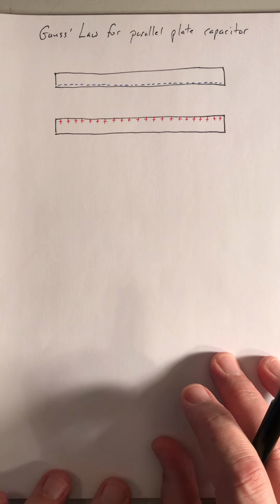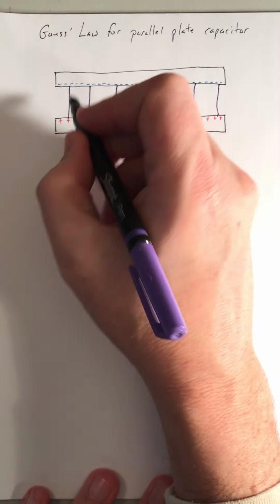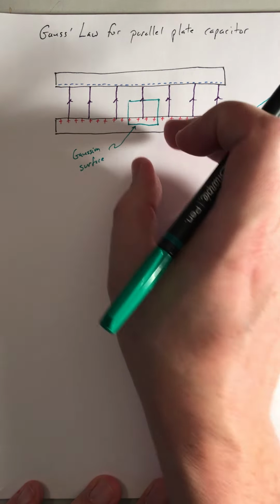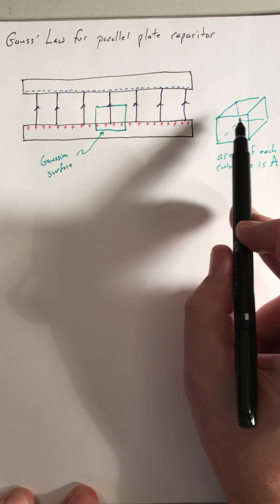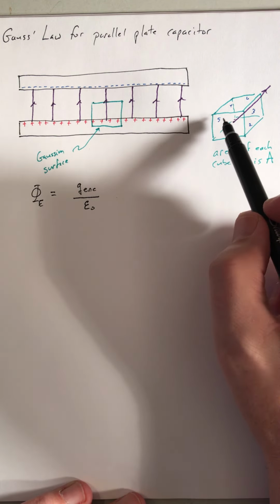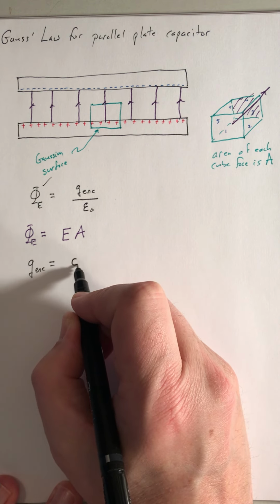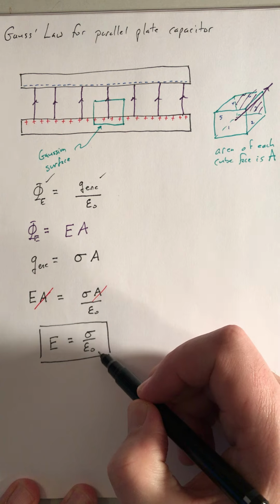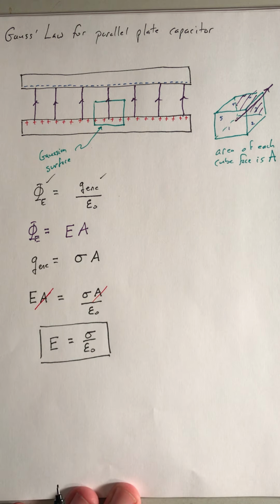Gauss' Law for a Parallel Plate Capacitor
Using Gauss' Law to find the electric field for an energized, parallel plate capacitor.